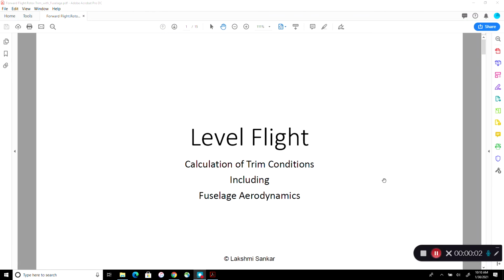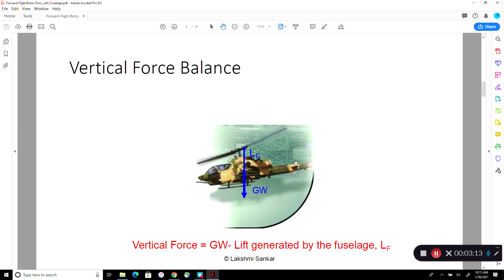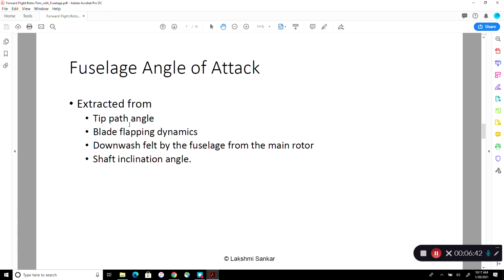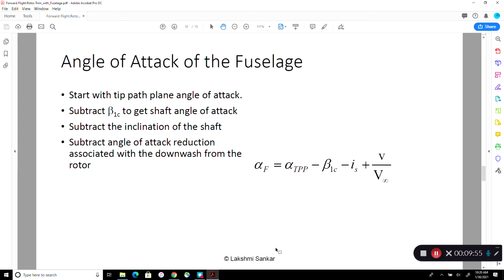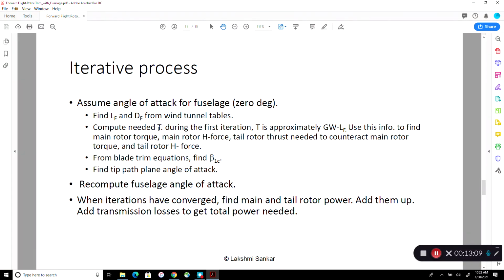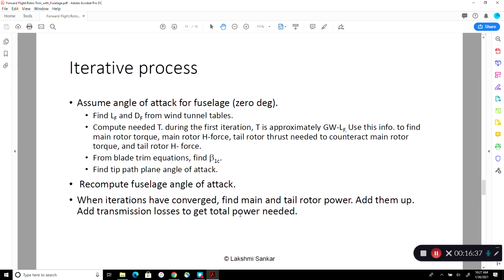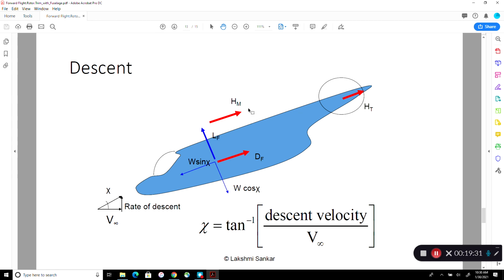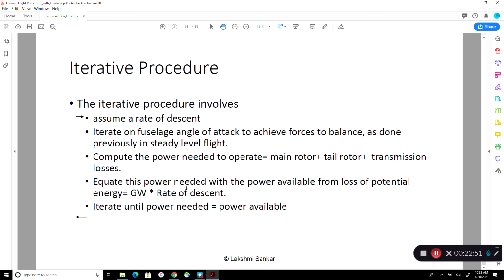Rotor plus Fuselage Trim